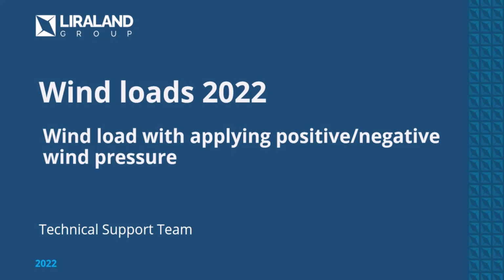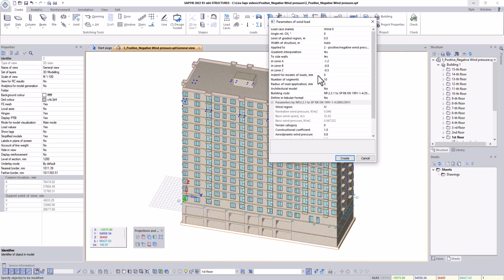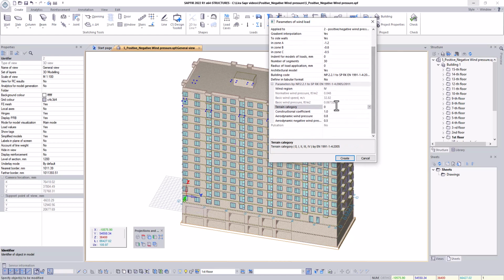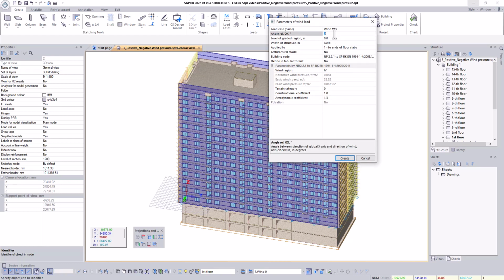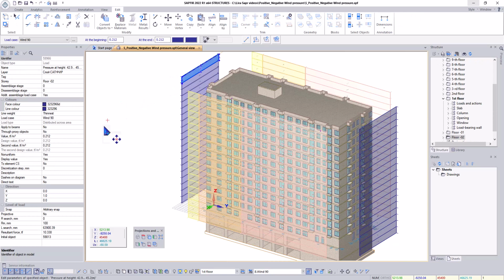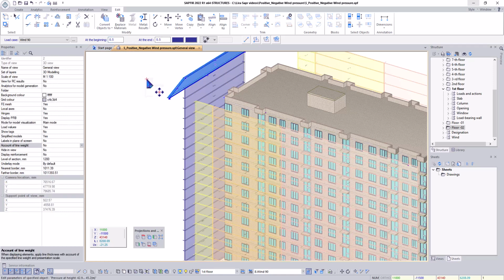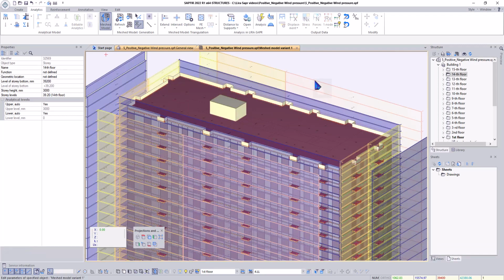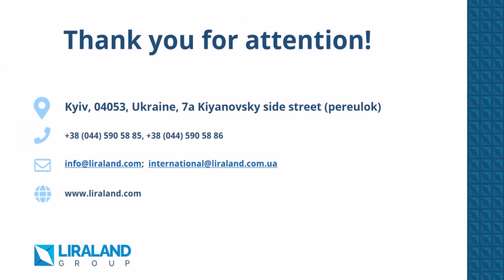Automatic generation of wind load in LIRA-SAPR 2022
Automatic generation of wind load according to Building Code. The positive and negative wind pressure is generated on the example of a multi-storey building with account of different parameters (wind region, terrain category, constructional and aerodynamic coefficients).